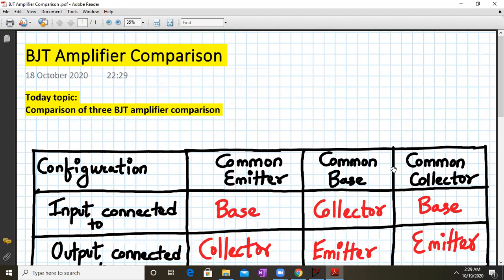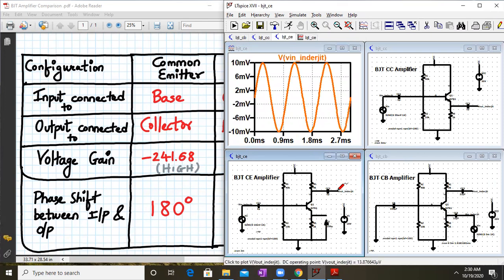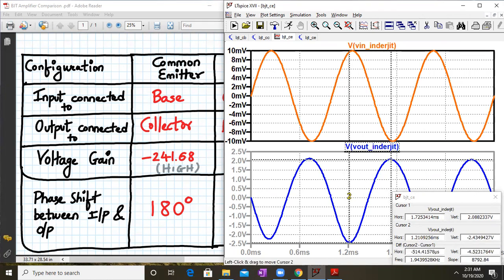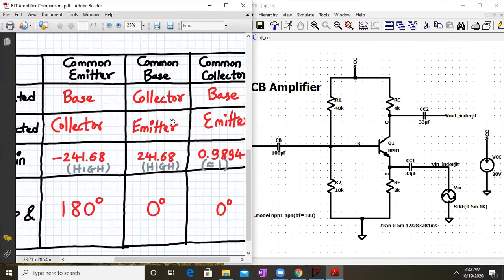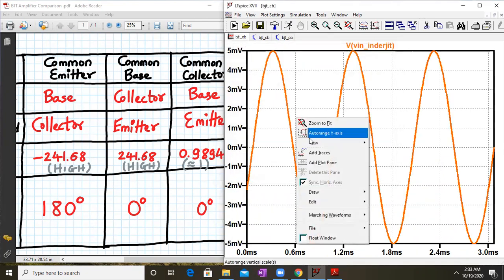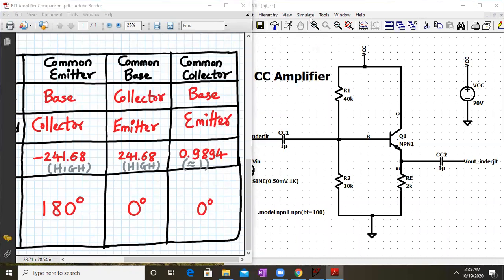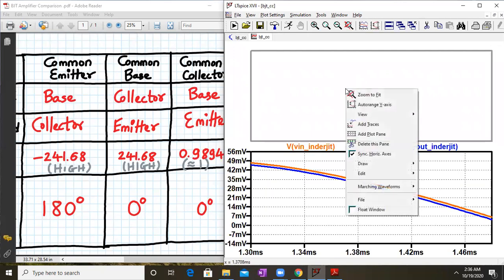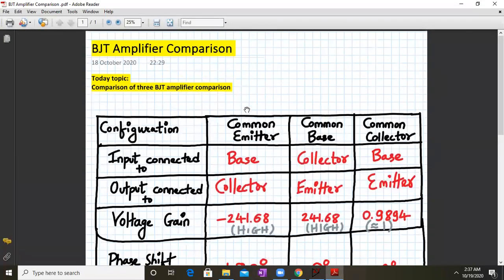Amplifier (BJT) comparison in LTspice simulation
This video covers the following topics:
1. Comparison of three amplifier configurations of BJT amplifiers i.e Common Base, Common Emitter, and Common Collector ( LTSpice simulation)